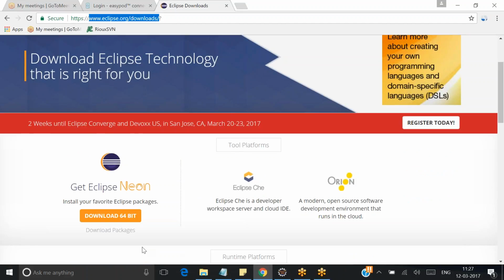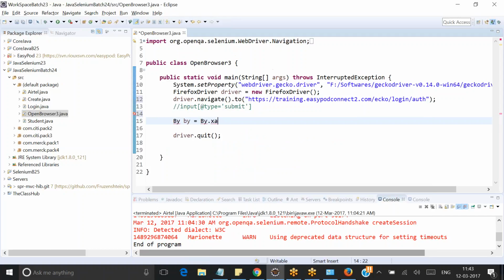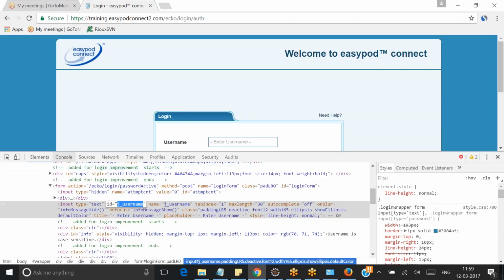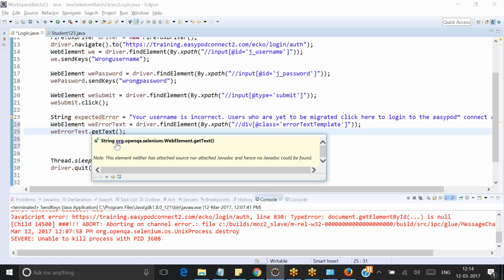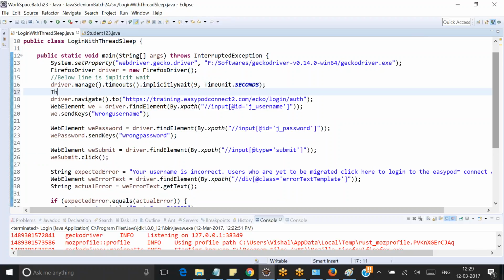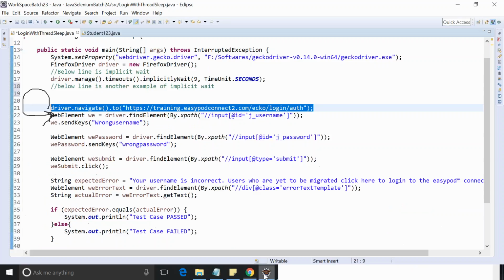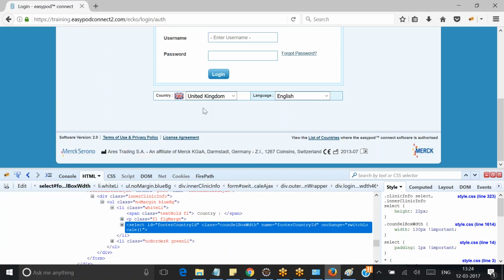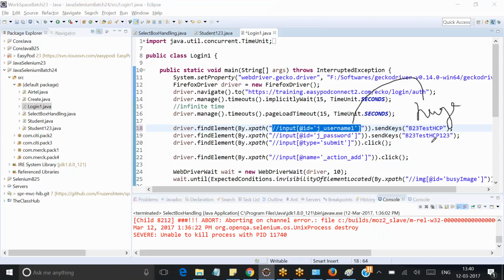2017 03 12 11 27 B24